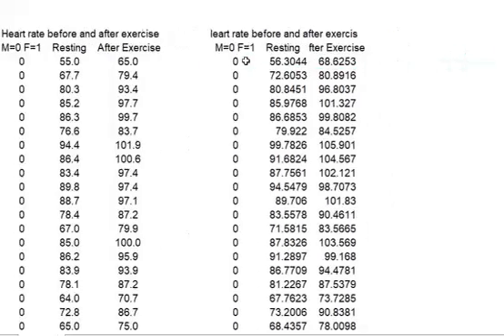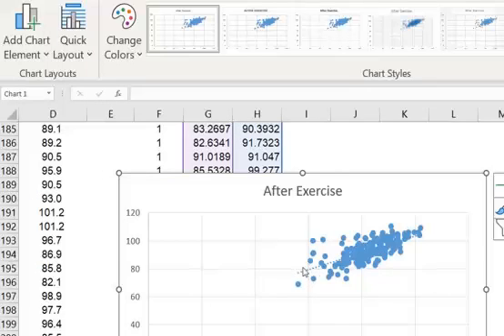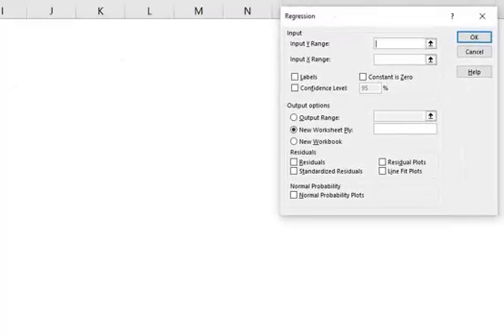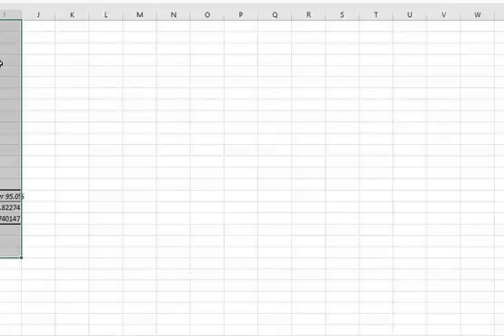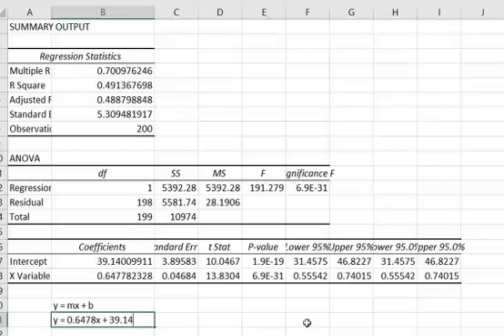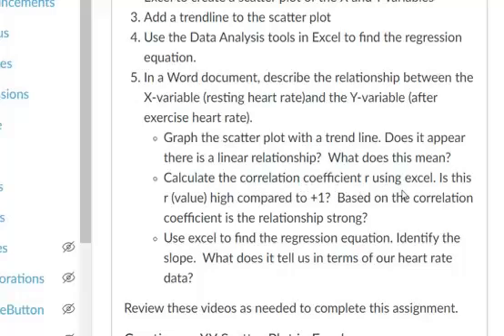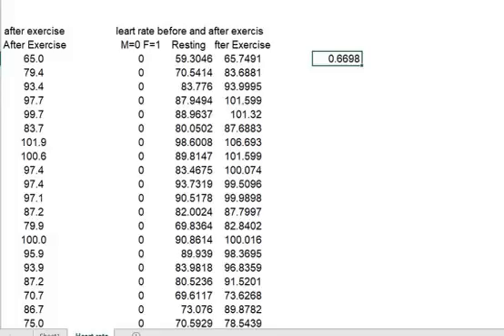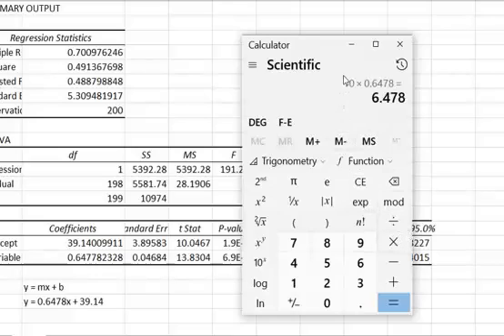Module 7 Assessment